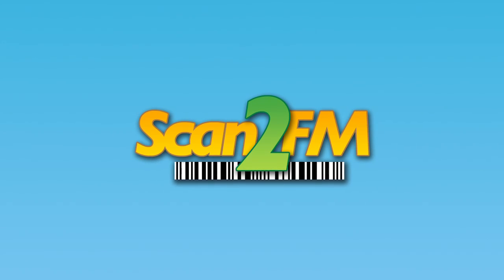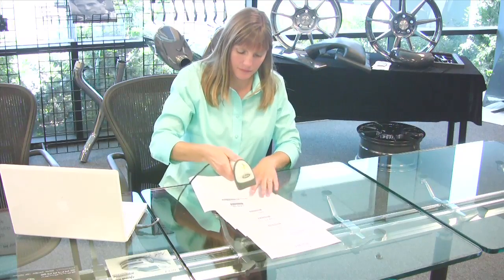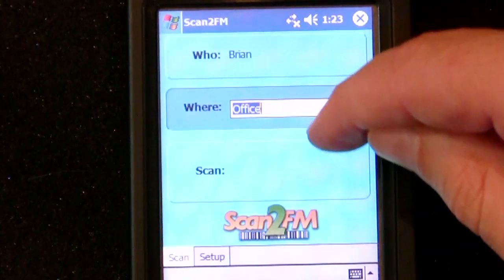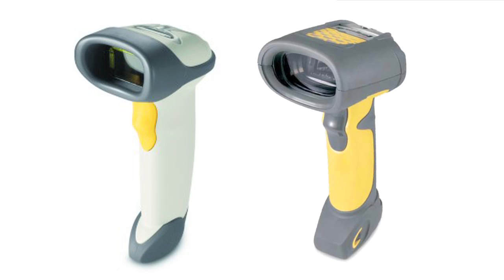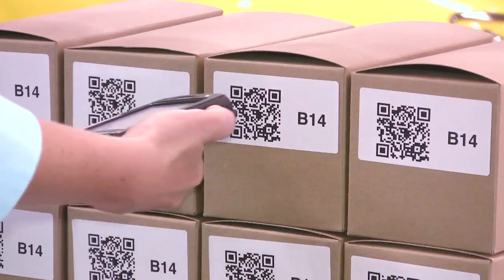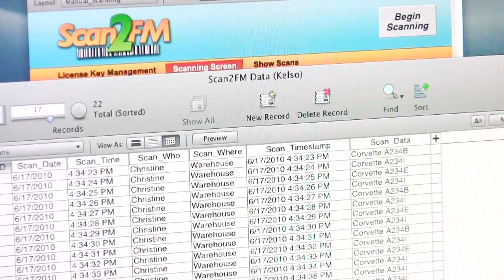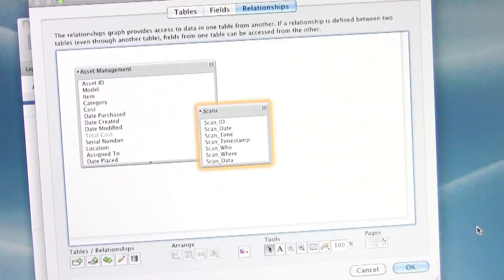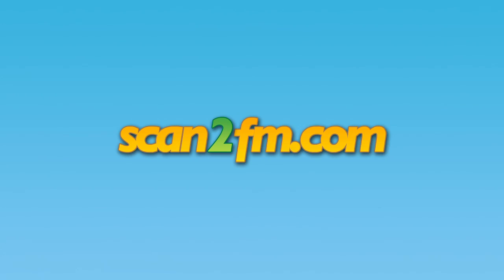Scan2FM: Wireless Barcode Scanning for FileMaker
Introducing Scan2FM, your end-to-end solution for barcode scanning into FileMaker. Whether you need the flexibility of wireless scanners that let you scan throughout your building, or the simplicity of inexpensive corded scanners, or a mixture of both, Scan2FM makes it effortless.

Scan2FM software runs on your Windows Mobile, or PocketPC scanner with wi-fi capability. Just scan, and instantly your FileMaker Server knows who, where, when, and what was scanned.

What if your Wi-Fi coverage is spotty or you have to leave the covered area? No problem. Scan2FM lets you keep scanning, then seamlessly transmits all its data to the server once it automatically detects your network.

Where an inexpensive USB scanner can be used, Scan2FM's FileMaker screen is just as easy.

Scan2FM works with 1D and 2D barcodes; any format your scanner supports.

Scan2FM does not require you to replace any of your existing FileMaker system. All scans, from all scanners, appear immediately in a single FileMaker file hosted on your FileMaker Server. It comes fully unlocked so you can create relationships from your existing asset files, showing you each of your asset's full scan history.

If you don't have an existing FileMaker system, we include a modified copy of FileMaker's standard Asset Management template that shows the scan history and current location of each item, thus providing a complete starter solution.

Scan2FM. End-to-end wireless barcode scanning for FileMaker.